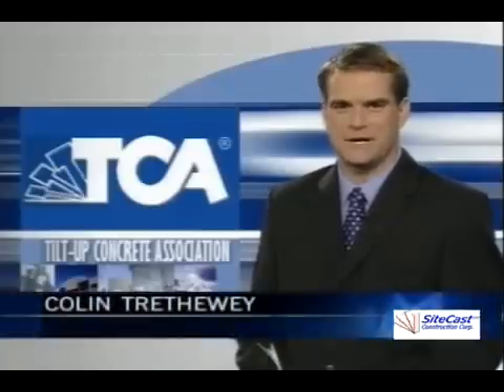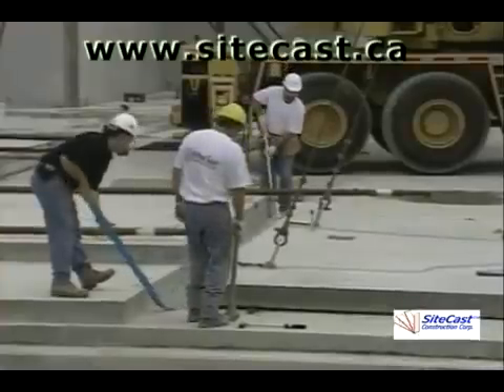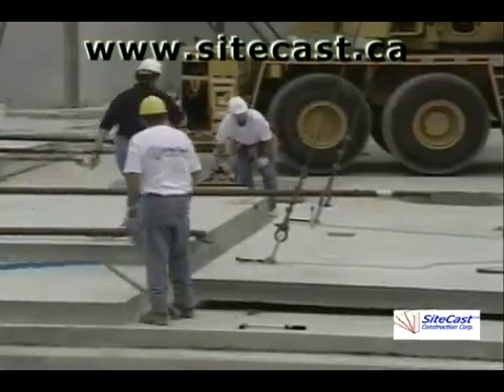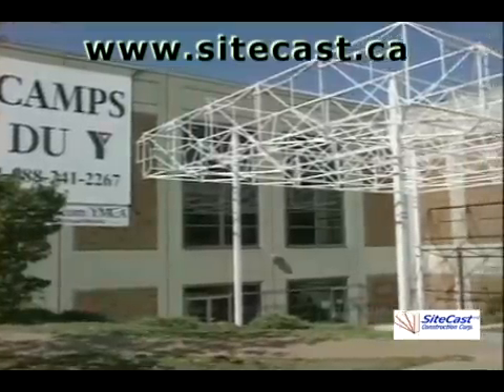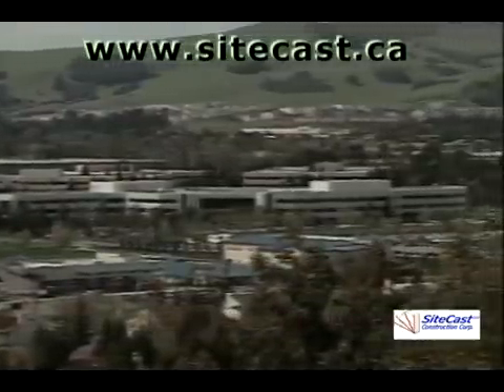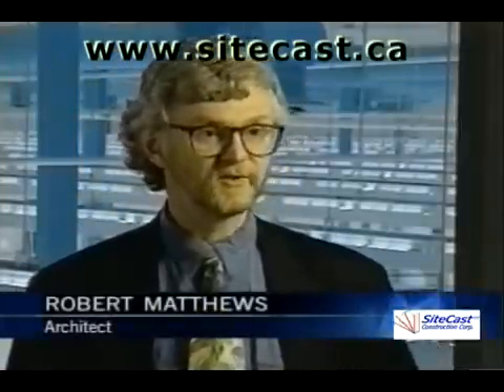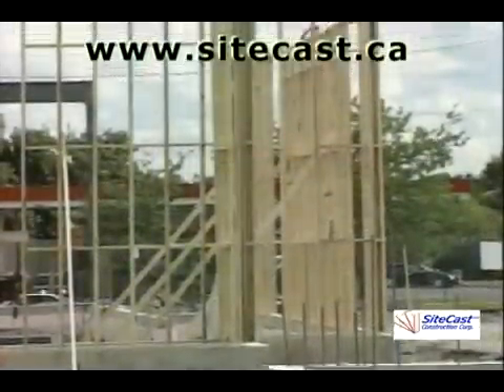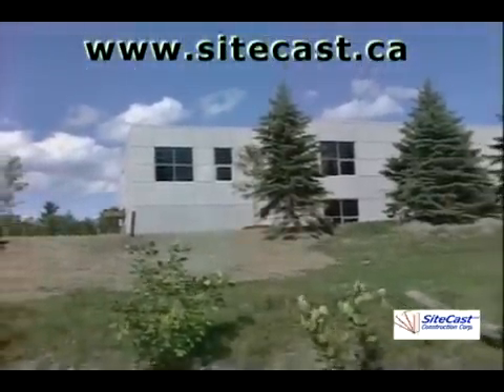SiteCast Construction - Benefits of Tilt-up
CJOH - TV interviews the SiteCast Construction team on the benefits of using tilt-up construction.